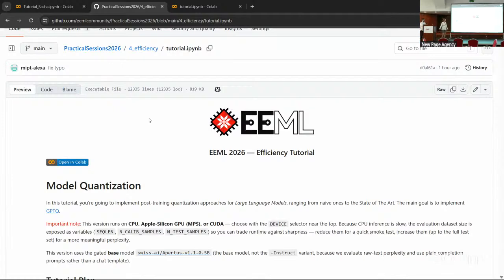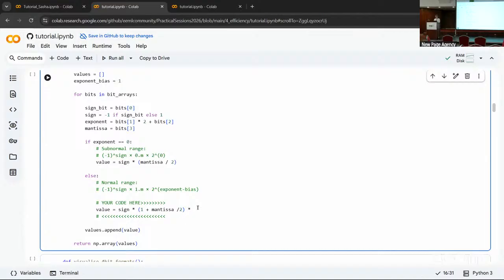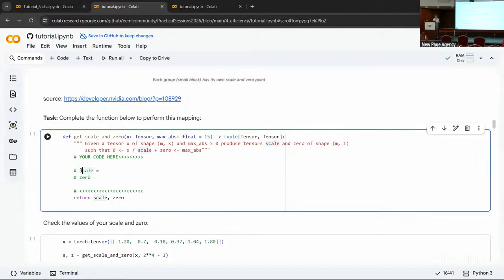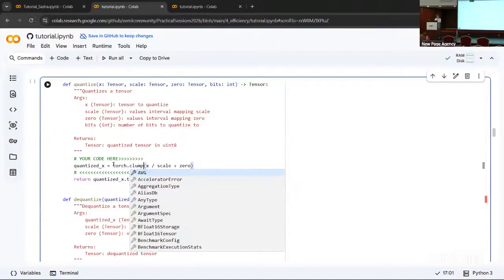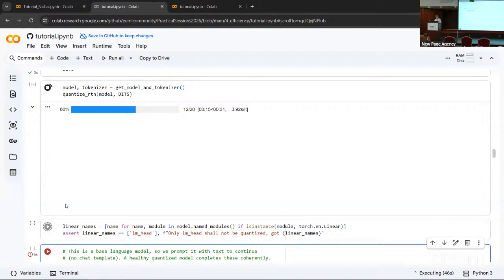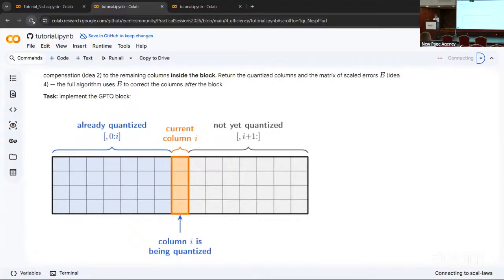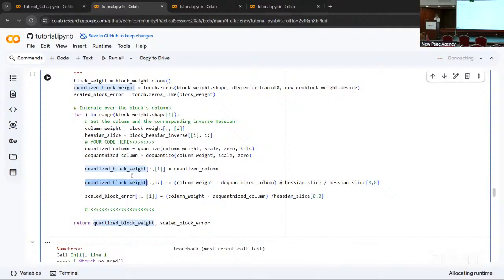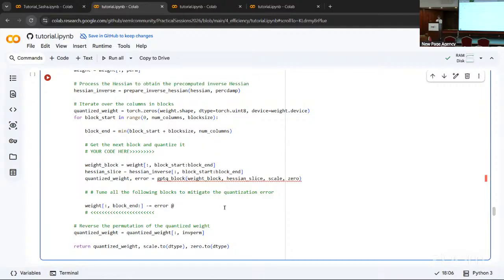EEML 2026 Day 5 Part 2